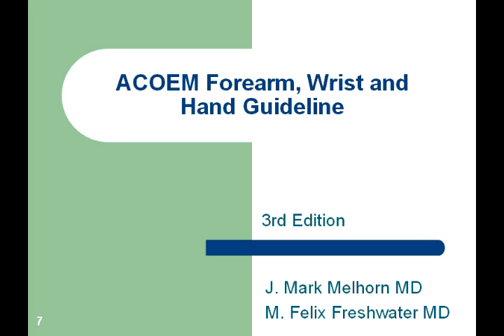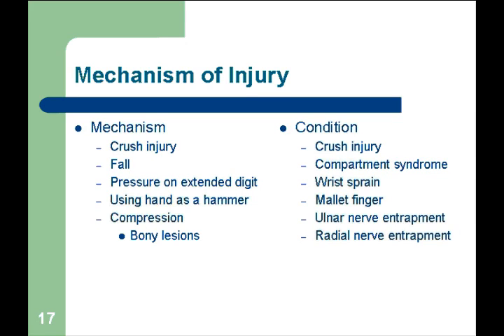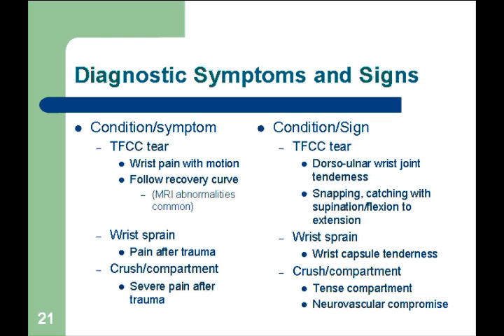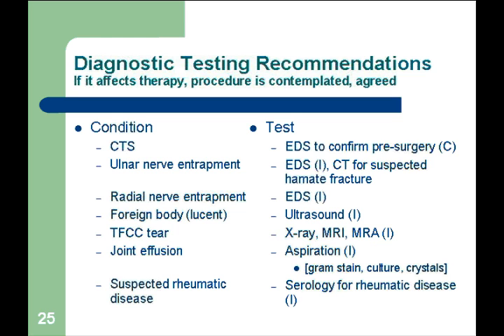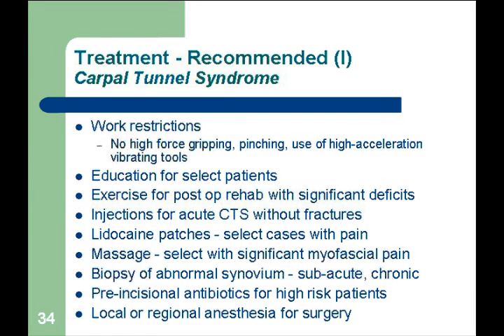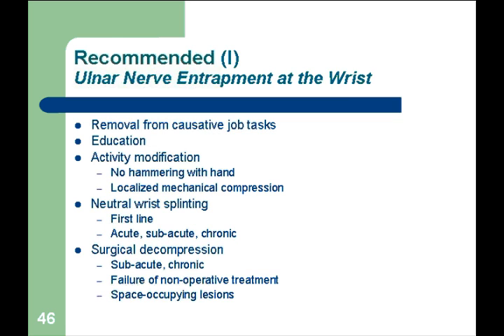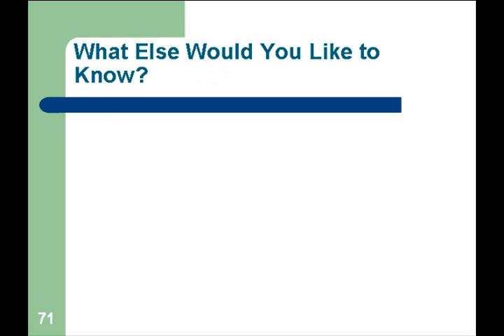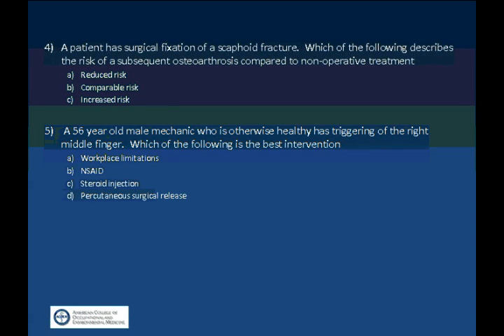ACOEM Webinar - Guidelines for Treating Workplace Hand, Wrist, and Forearm Disorders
This webinar was presented on May 19, 2010. The program provided The webinar will discuss the methodology used to update the Guidelines and also review diagnostic testing, pharmacologic treatment, non-operative treatment, and indications for surgery for a variety of disorders including carpal tunnel syndrome, wrist sprains, mallet finger, scaphoid fractures, middle and proximal phalangeal and metacarpal fractures, distal forearm fractures, human and animal bites, and hand/finger osteoarthrosis, etc. Any CME/MOC credit for this activity mentioned within the presentation has expired and is no longer valid.